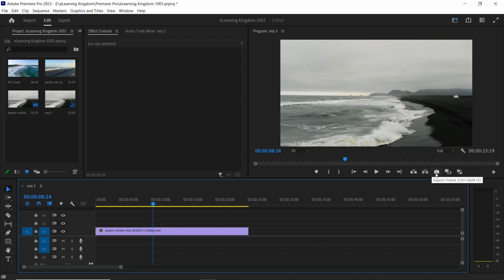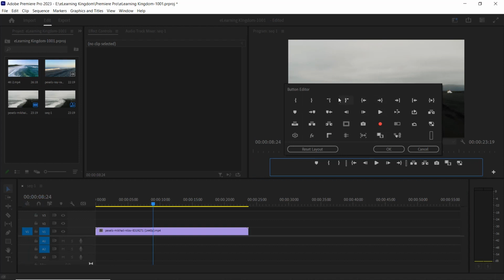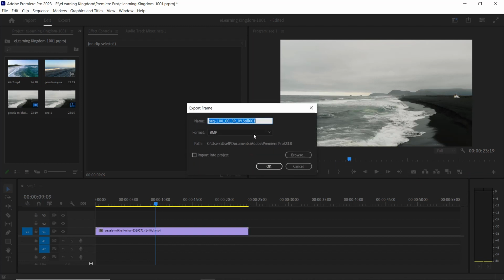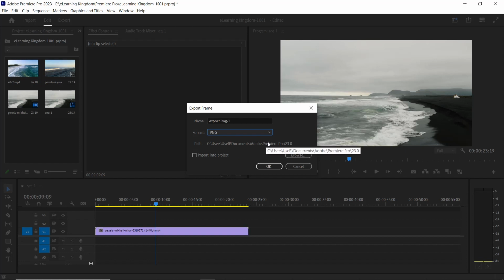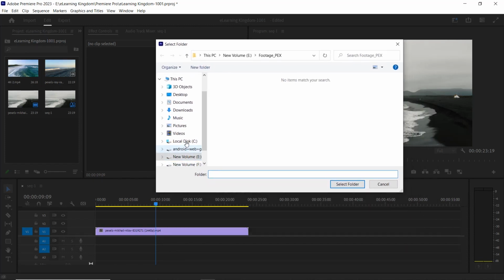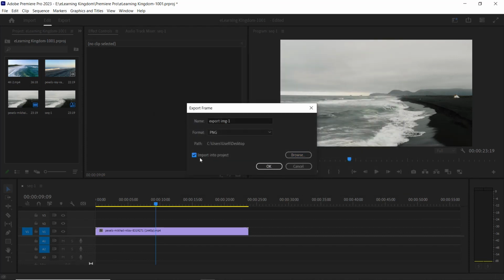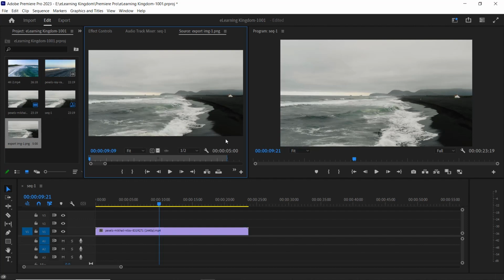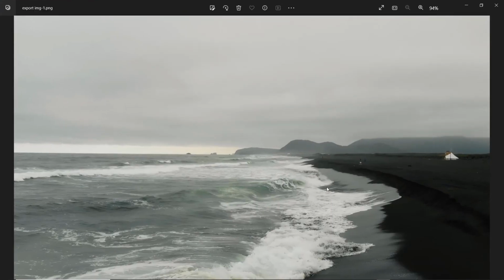How to Export Project PNG in Premiere Pro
In this video we are going to learn how to export project PNG in premiere pro.